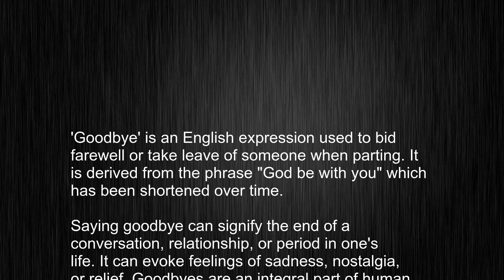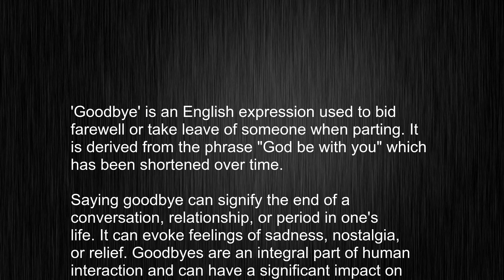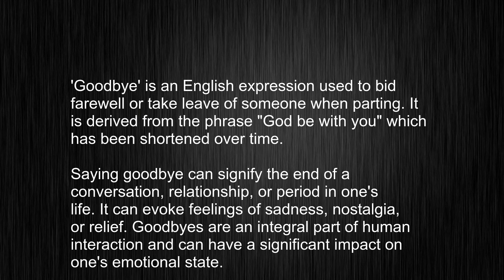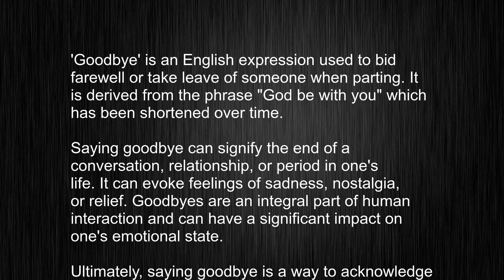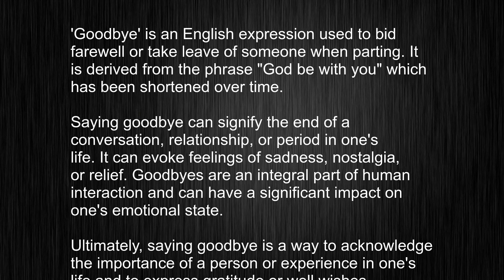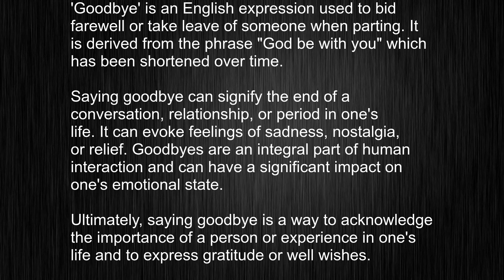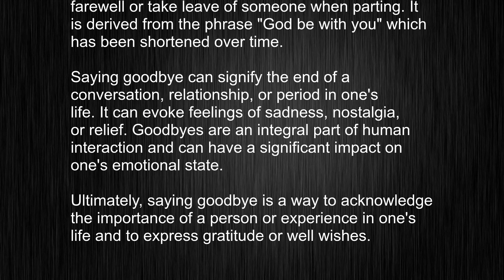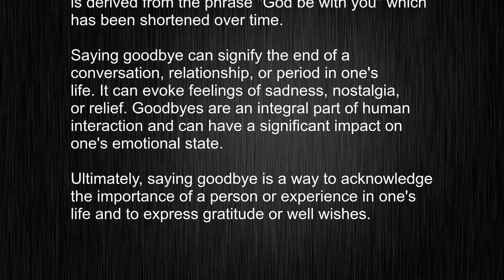What's the meaning of "goodbye", How to pronounce goodbye?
This video tells you what "goodbye" means, how to pronounce it, provides a pronunciation guide and an accurate definition.
   00:00 Pronunciation
   00:22 Meaning

   - What is the meaning of goodbye
   - How to say goodbye
   - What is the definition of goodbye
   - How to pronounce goodbye

   Visit our free audio/video dictionary tutorial to learn how to correctly pronounce words/names and to learn their meanings, definitions, just like goodbye definition and meaning in Merriam-Webster, goodbye definition and meaning in Collins English Dictionary, goodbye definition and meaning in The Oxford English Dictionary, goodbye definition and meaning in Longman Dictionary of Contemporary English, goodbye definition and meaning in Cambridge Advanced Learner's Dictionary, and more.